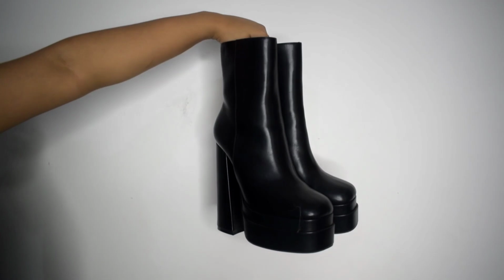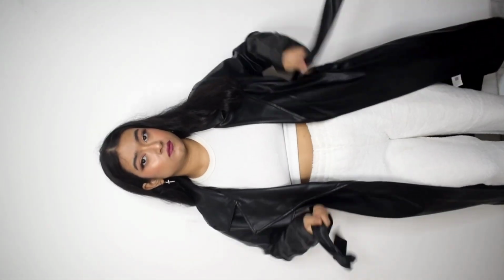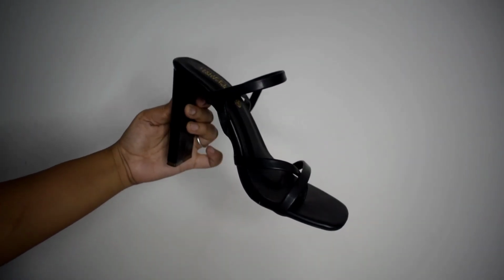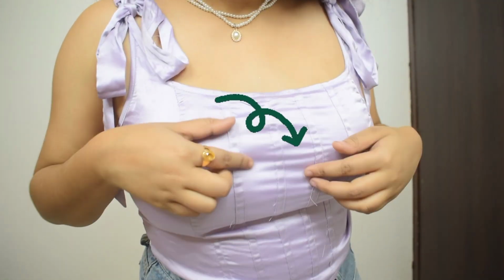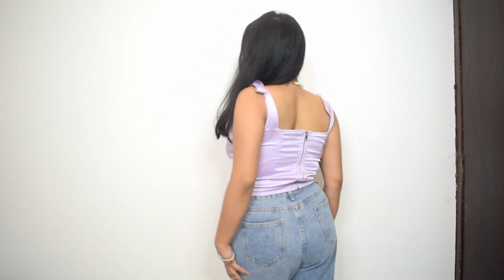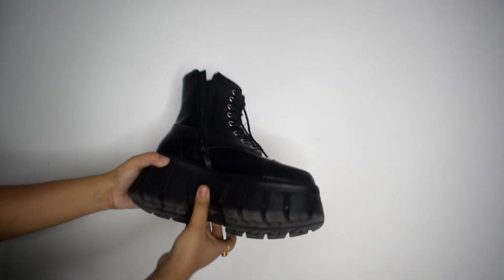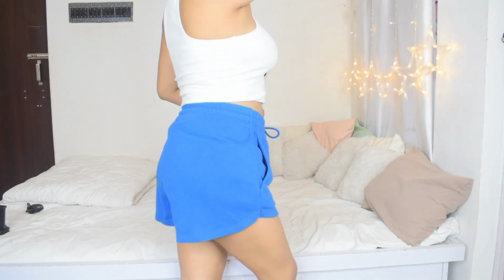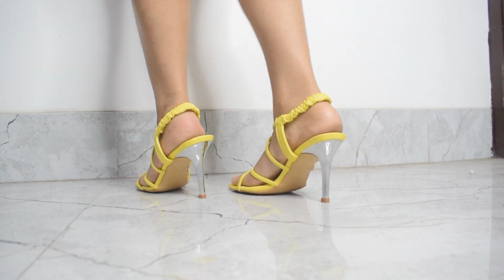I shopped from Nykaa Fashion for the first time | Everything under ₹4000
Hi everyone, I got my hands on some super cute stuff from Nyka Fashion recently. This is the first time I shopped from Nykaa Fashion.
I got my self some superb shoes (boots, heels) and some clothing pieces.
So, if you all are interested in my honest opinion of Nykaa Fashion. This is the video for you.
The products I got are a bit on the higher end price vise. Everything is under ₹4000.

2. Leather Trench Coat - Out of Stock
Similar -

5. Platform Combat Boots - Out of stock
Similar :

6. Blue Sweat Shorts - Out of stock

• Tags - Missguided Haul, Truffle Collection Haul Nykaa Fashion Haul, Boots Haul, Heels Haul

• Hashtags